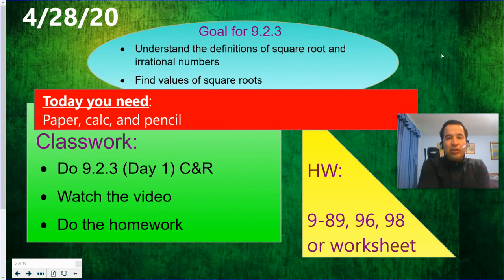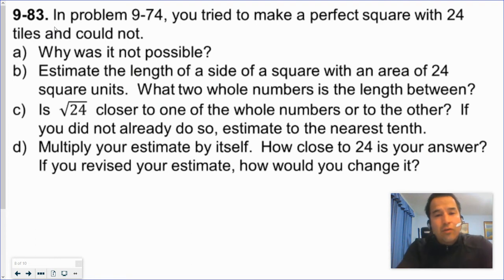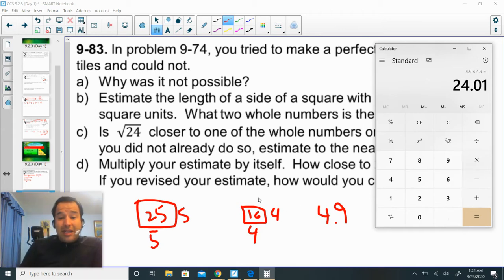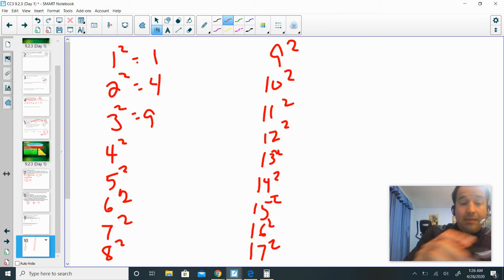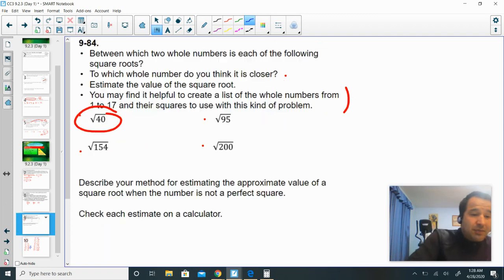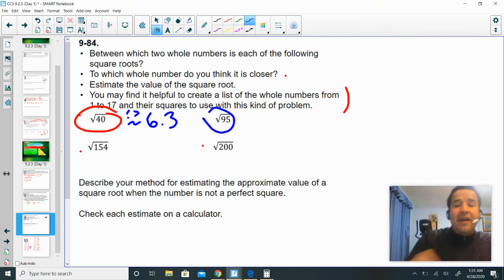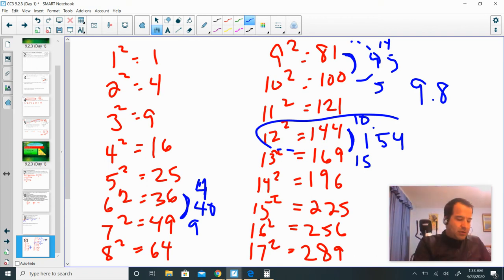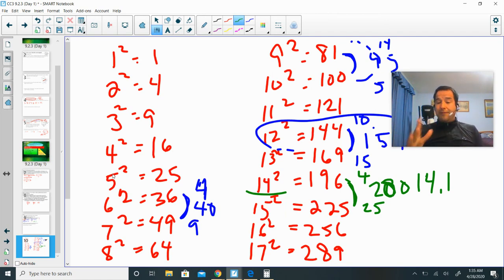CC3 9.2.3 (Day 2)